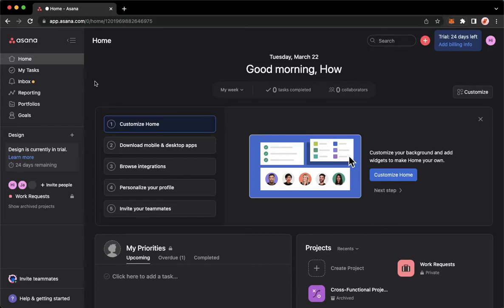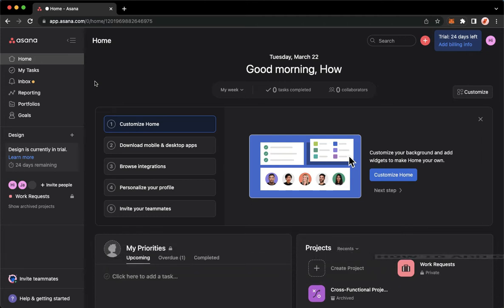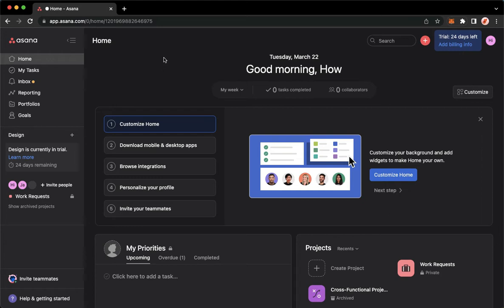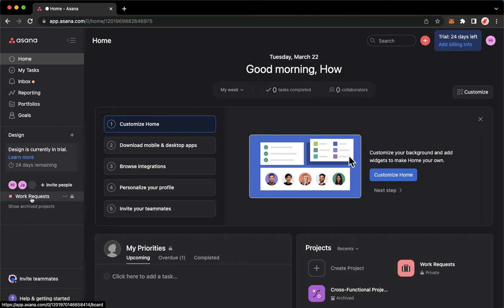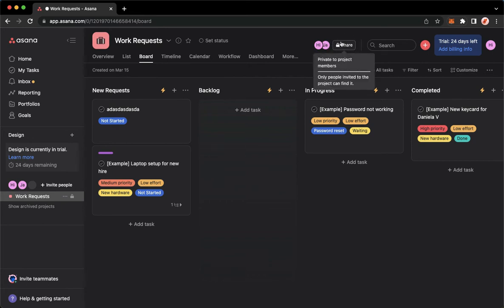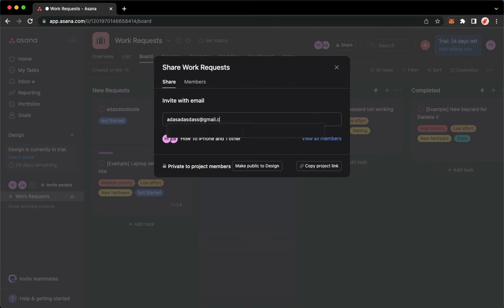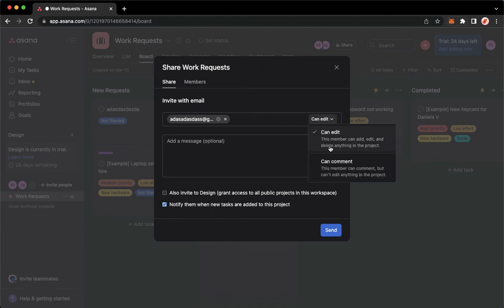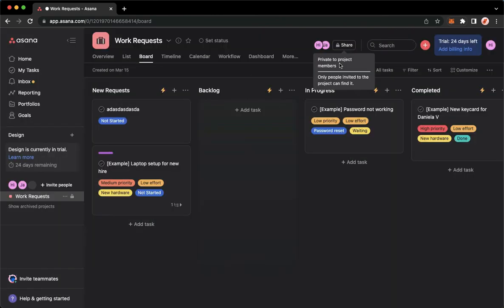How To Add Guests On Asana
Learn‎‎‏‏‎ ‎How To Add Guests On Asana

In this video I will show you‏‏‎ ‎how to add guests on asana